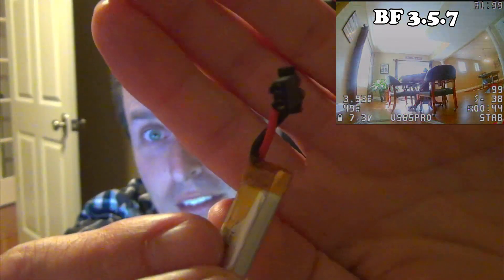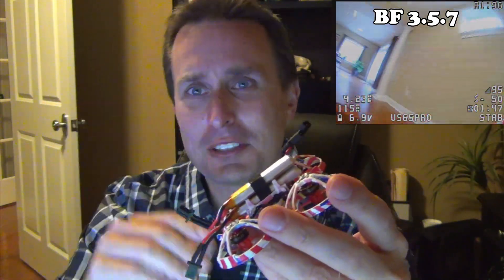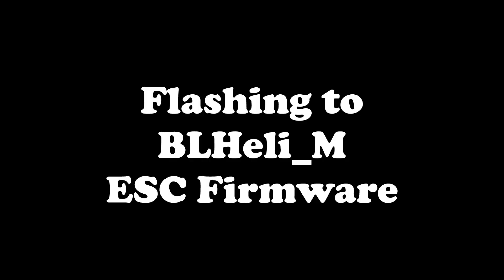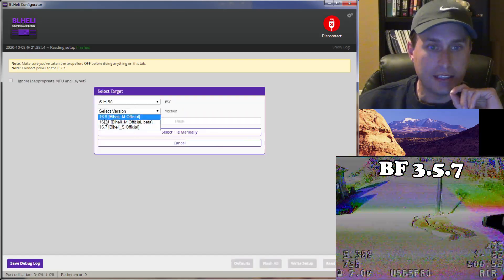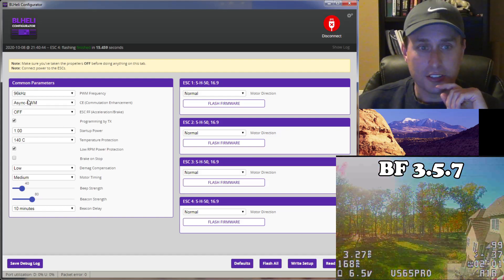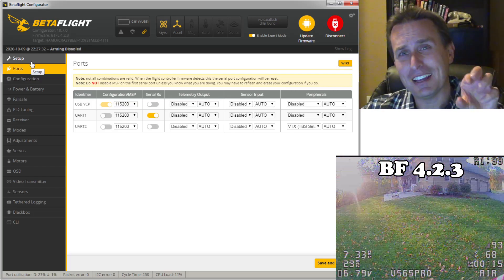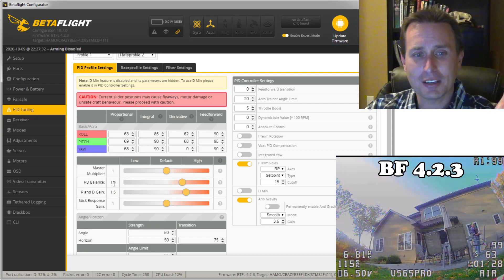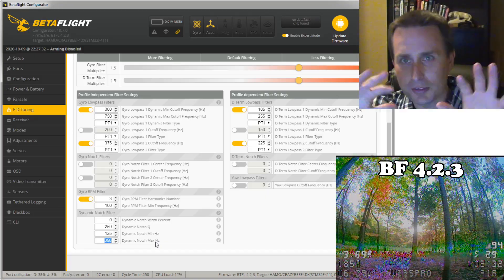Eachine US65 PRO Review --- UPGRADED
Review of the Eachine US65 Pro.  This is a great quad for $87!  Check it out on Banggood to pick one up this winter to get your kids into drone racing!

US65 PRO
Additional Batts:

Just flash up to BLHeli_M (as shown) and BF 4.2.x and paste the text below into the Betaflight Configurator CLI.  Assuming you have a FrSky or another Serial receiver, it should work out of the gate.  AUX2 is Rate vs. Angle mode.  The pp position is Rate and the middle position is angle mode.

Have a product for review?:
117 S. State Street
Box 504